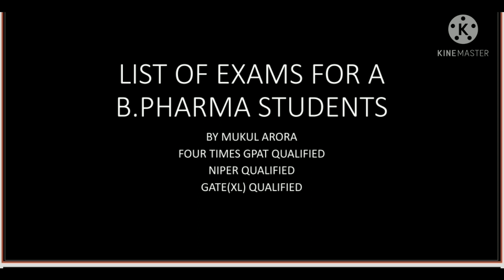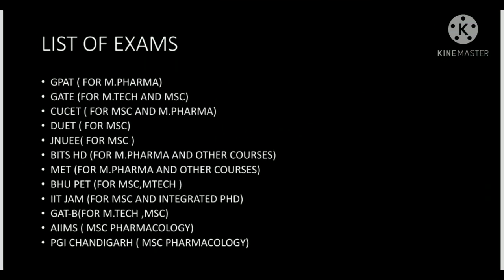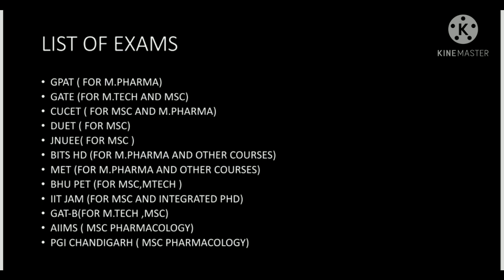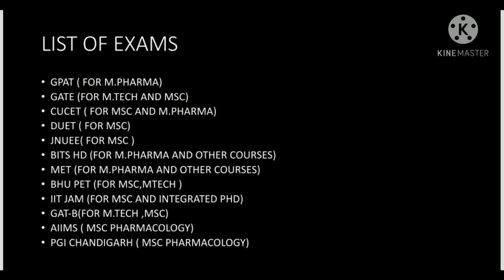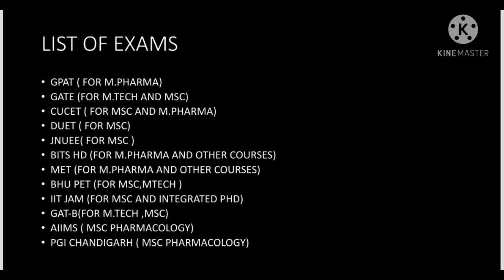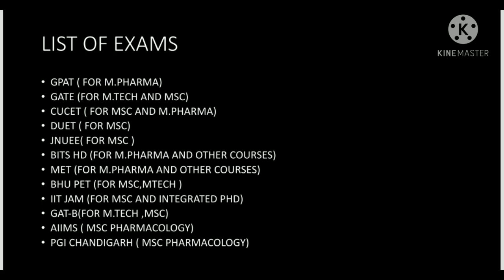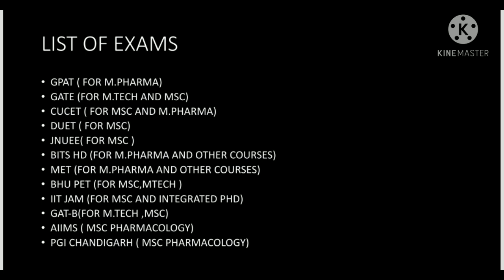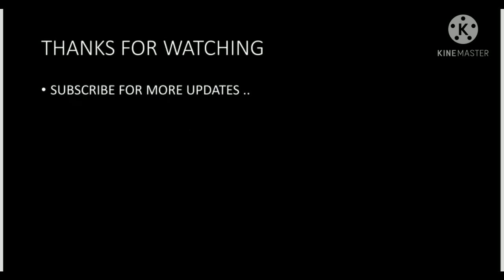EXAMS FOR B.PHARMA STUDENTS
in this video the discussion is about exams that a Pharmacy students are eligible.and how you can take admission.

your each and every query is resolved .
the link for other important videos

link of ANTI-FUNGAL BASICS-1

follow pharma power on Instagram

First part Poisoning and antidote link

second part of poisoning and ANTIDOTES link

link of erectile dysfunction and treatment

LINK OF FLAVONOIDS CHEMICAL TEST WITH TRICK

ANTIBODIES IN HUMAN PART -1

link of poison act 1919

link of history of drug legislation in India

link of biochemistry basics

link of carbohydrate basics

link of poison act

link of insecticide act

link of video of PHARMACY COUNCIL OF INDIA

link of adverse effects of anticancer drugs

link of history of Pharmacy

link of alkaloid classification

GOOD TO FAIL IN GPAT